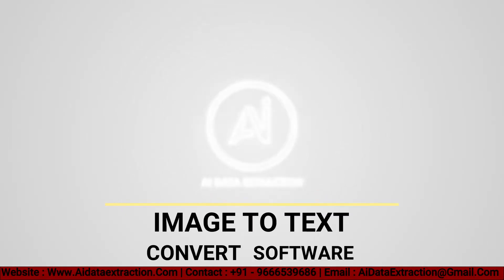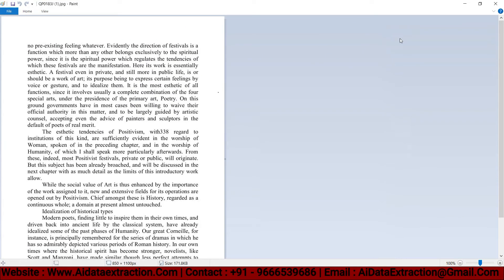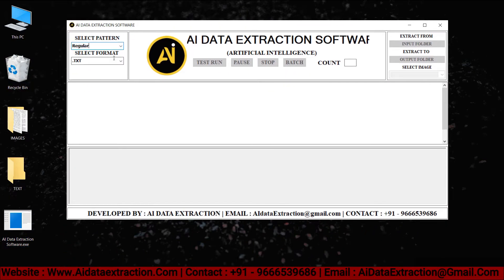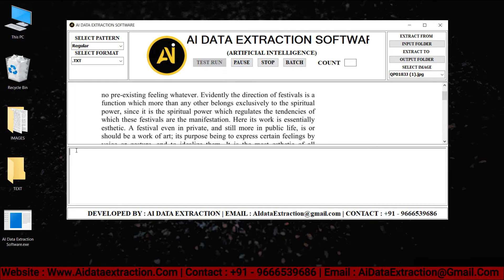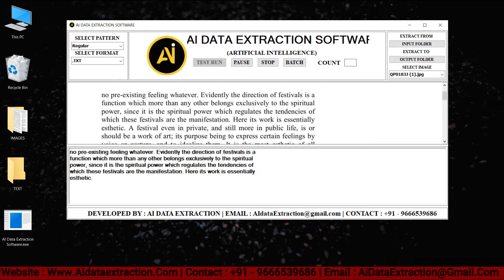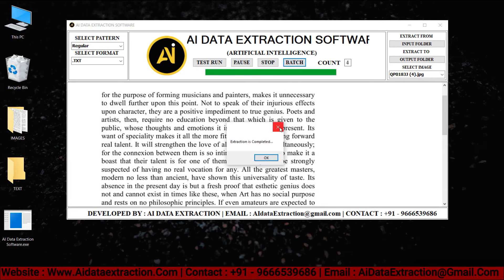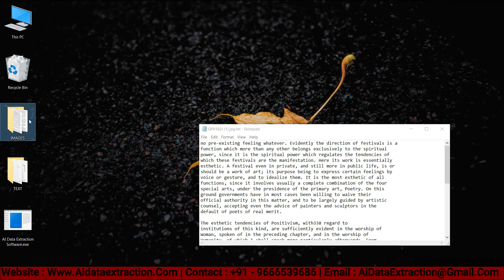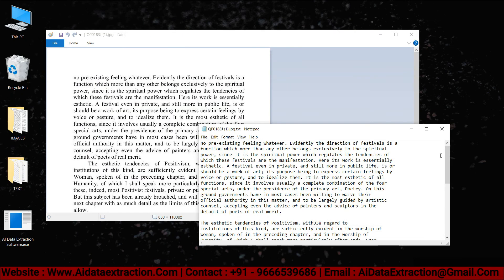How to Convert Cursive Writing to Normal Notepad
Hey Guys!

1. Welcome to ai data extraction conversion software's.
2. Let us learn "How  To Convert Cursive Hand Writing Images into Normal Notepad" in easy way without any stress
3. Most of the companies offering data entry projects in different ways, like they give us Cursive Hand Writing Images so that we don't understand and not easy to do work so we want to convert them in normal Notepad
4. And saying to do Work without any mistakes with full experience
5. Its very difficult to do work with manual fastness
6. So, here our ai data extraction team develops a one great application called Cursive Hand Writing Images into Normal Notepad conversion software
7. We are capable of converting formats like .jpeg .jpg .png .gif .tif .tiff .bmp etc in to Normal Notepad
8. Using Cursive Hand Writing Images into Normal Notepad conversion software , for every business to run smoothly and Smartly
9. You can do this work-in on time. With the help of Cursive Hand Writing Images into Normal Notepad conversion software without any stress
10. ai data extraction provides 100% accuracy
11. Our team provide fast services
12. No need to type - we will auto-type your data into your client database
14. we provide multi language support
15. our applications very user friendly to customers

Meta Description:
1. cursive writing font image to text/notepad conversion auto typer (.wrt, xtt, dxt, dtt, .px, .enc...
2. How to Convert Cursive Writing to Normal Text | How to Convert Cursive Writing Image to Normal Text
3. Convert Handwriting To Text Document | How To Edit Scanned Document In Word in tamil.
4. How to Convert Handwritten Notes in Word or Text using Google Lens | Hindi Tutorial
5. STOP Typing Data Entry Images & Convert Them With 100% ACCURACY(FOR ALL TYPING JOBS) RT/RT+/rtx++
6. How to convert image file to text in Tamil| Image to Text in MS Word
7. How To Convert Image to Text file, image to word converter, Hand written Notes to Text file, OCR
8. Just 1 Click Convert Handwriting To Text || Google Docs Tutorial ||
9. 👉 Convert Photo to Text in Telugu || Hand Writing Images to Text |
10. How To Convert Cursive Hand Writing Images into Notepad Document